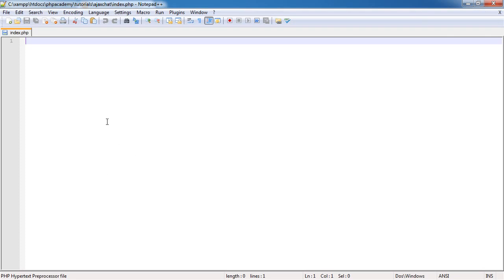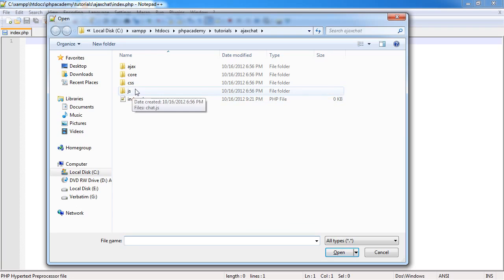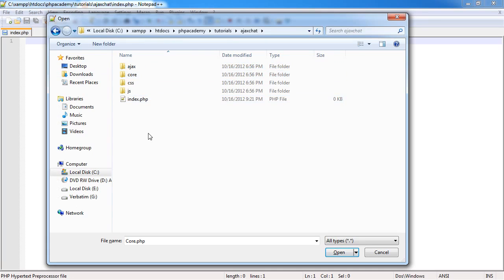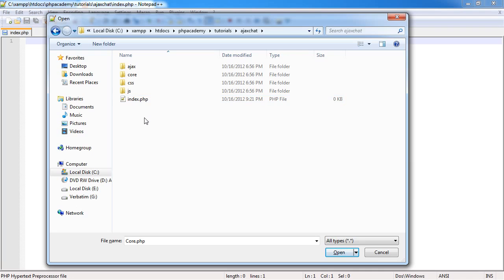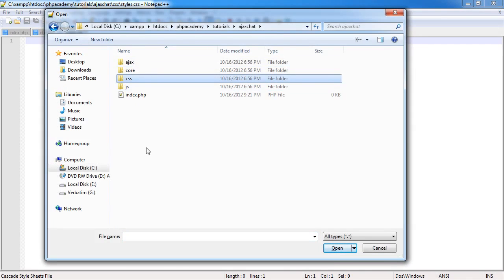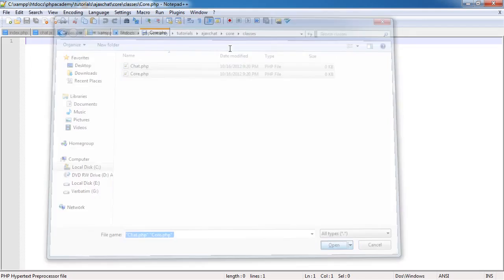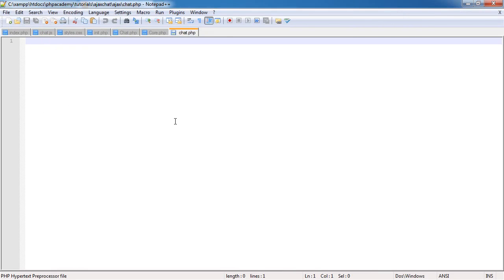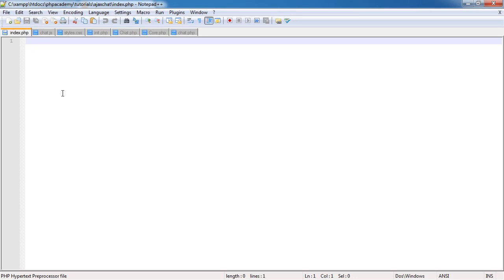Tutorial Create an Ajax Chat Part 2.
Create an Ajax Chat Application Part 2.